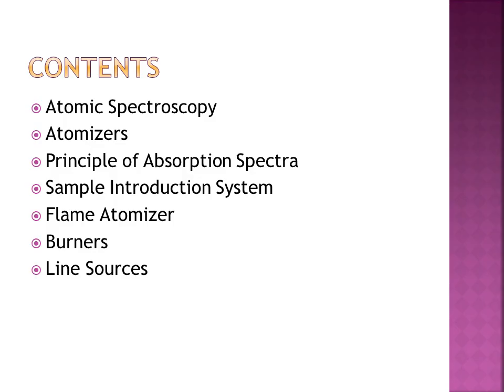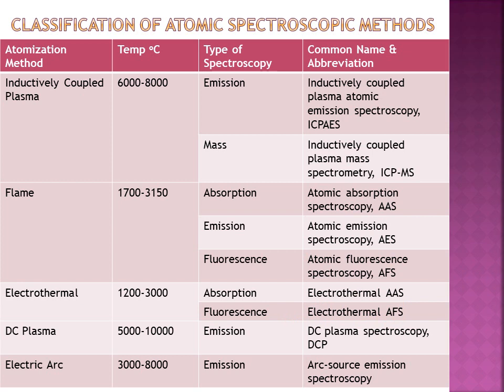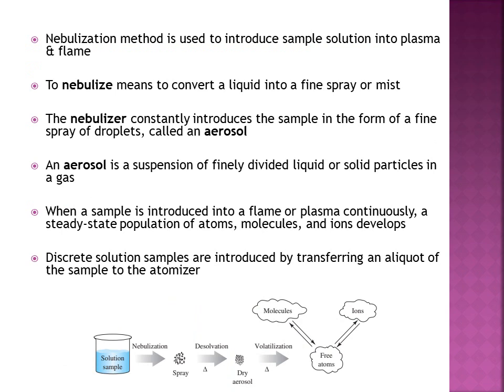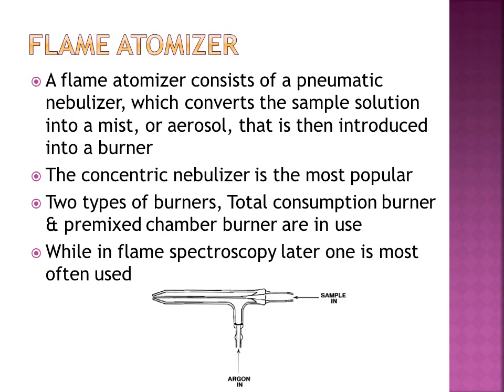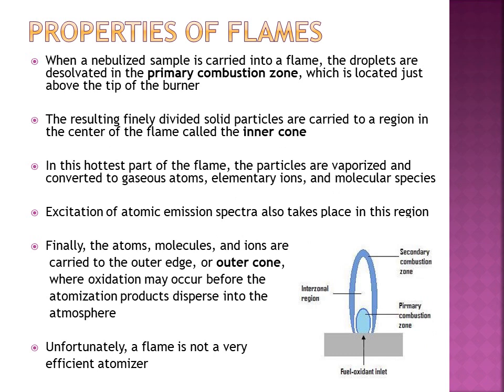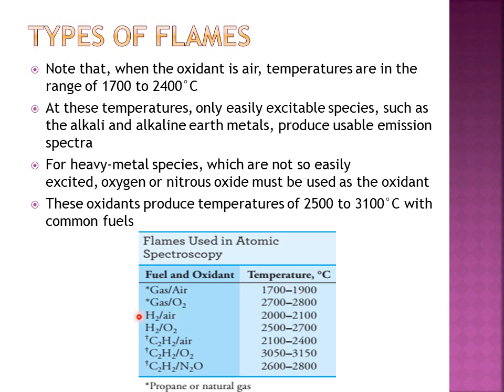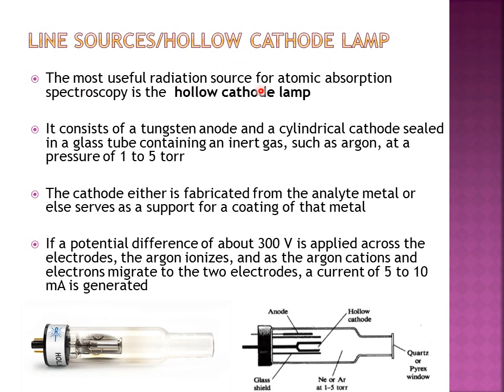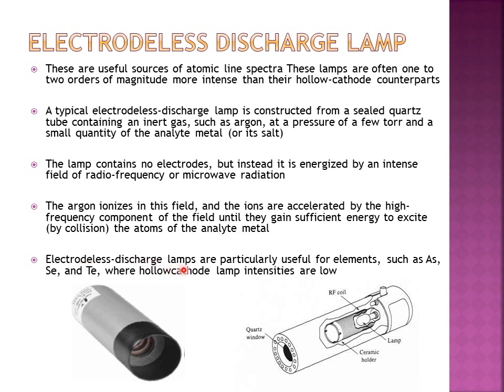Atomic Absorption Spectroscopy || Flame AAS || Instrumentation || Hollow Cathode Lamp || English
This tutorial describes complete Atomic Absorption Spectroscopy in detail which is the type of atomic spectroscopy. Starting from atomic spectroscopy various sources of atomization have been explained. Then principle of the technique followed by the sample introduction system has been explained. Flame atomizer has been discussed in detail together with different designs of burners. Schematic diagrams of both single beam and double beam instruments have been explained. In the end various line sources have been explained. This video can be very much helpful for the Analytical Chemistry students at undergraduate & graduate level.